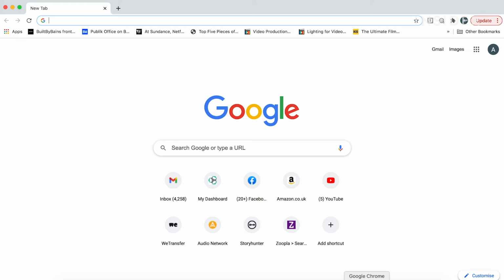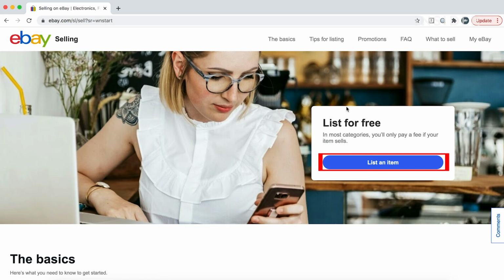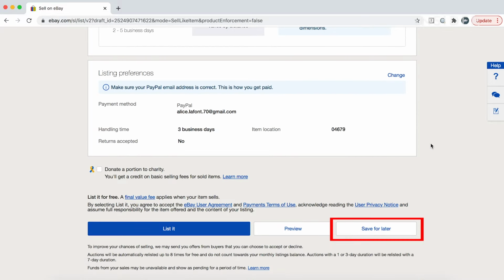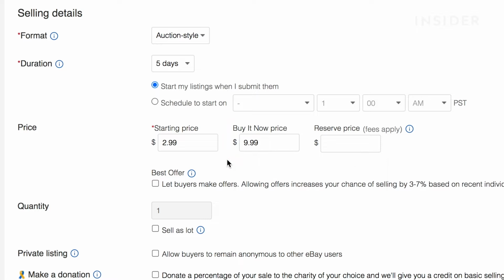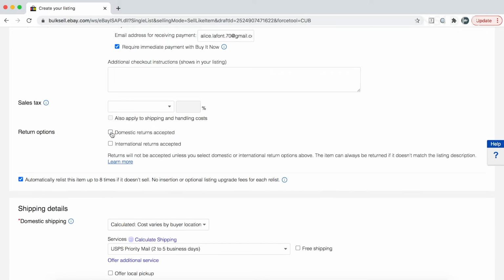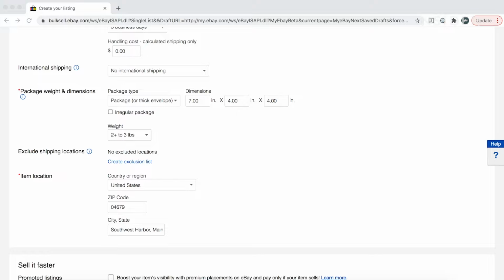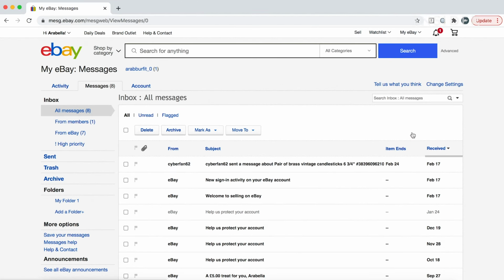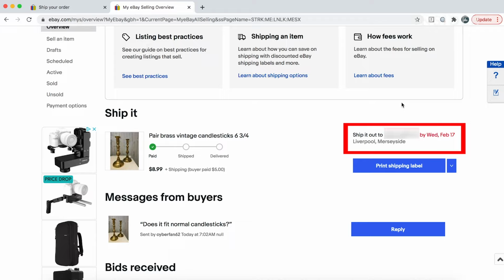How To Sell On eBay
0:00 Intro
00:16 Connecting your PayPal
01:21 Listing an item
03:10 Adding auction details
05:40 Listing a Buy It Now
06:11 Adding shipping details
06:47 Adding promotions
07:42 Receiving messages
08:19 Shipping your item

Watch this tutorial to learn how to sell an item on eBay. You will learn how to list an item, the different listing options, shipping your item, and more.